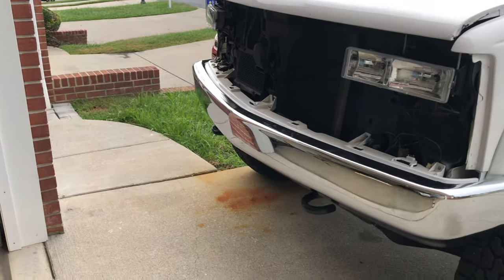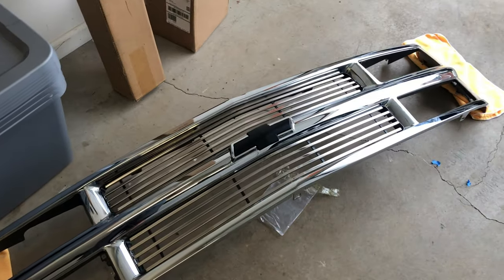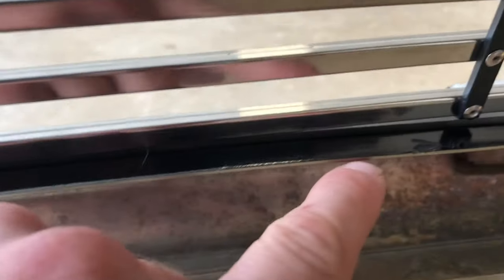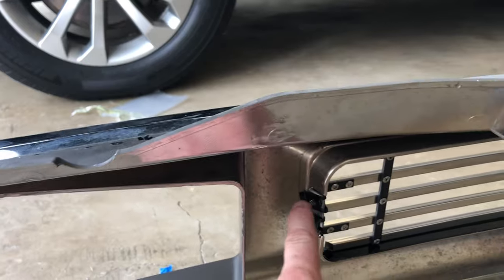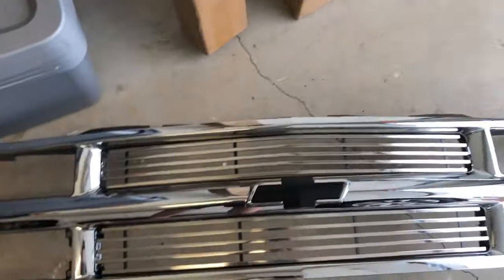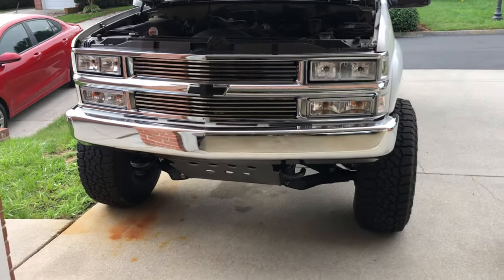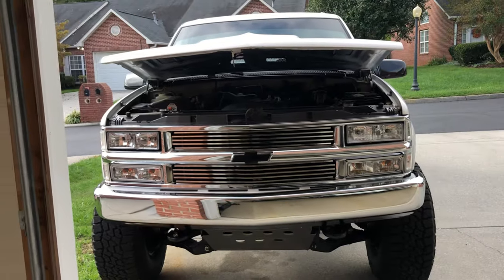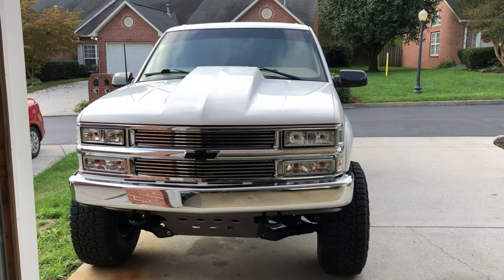OBS chevy trucks 88-99! Billet grille insert install.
Installed a billet grille insert for my 99 Tahoe. This will be the same on any 88-99 chevy Tahoe, suburban, Silverado. This isn’t exactly and installation video but I do describe/show what you need to do for the install. There isn’t a single video on YouTube showing any of this so I hope this helps you guys!